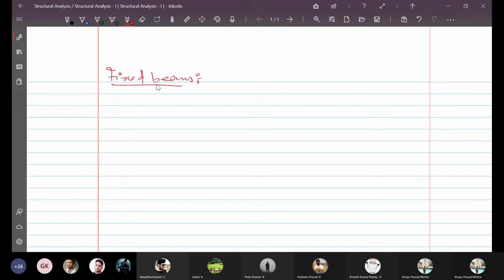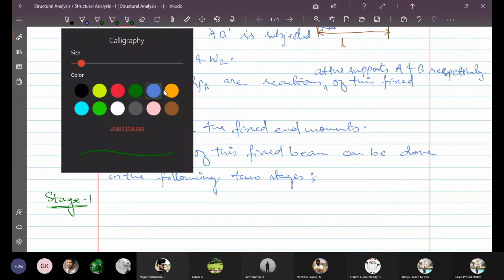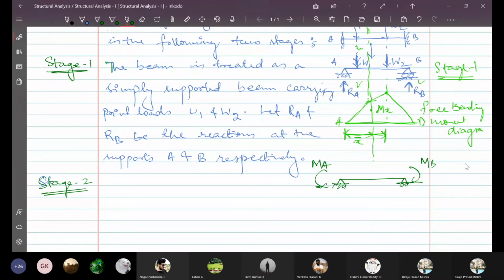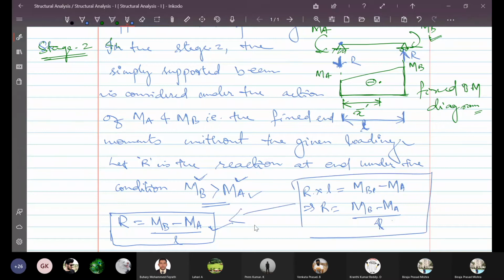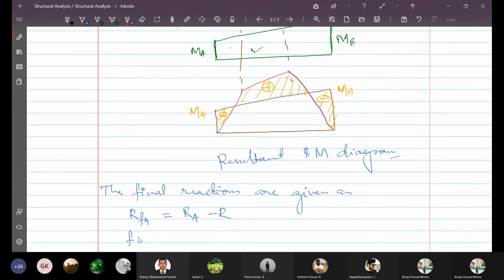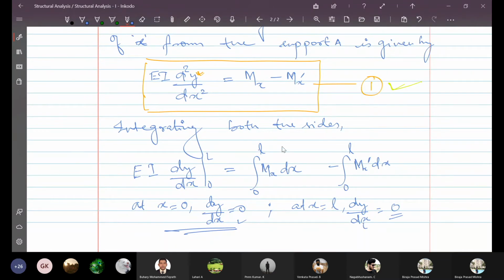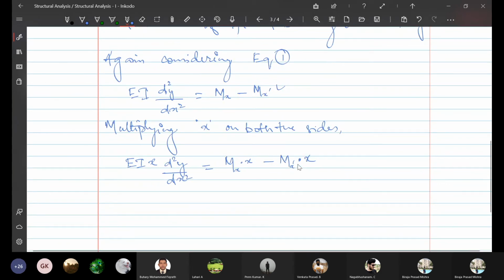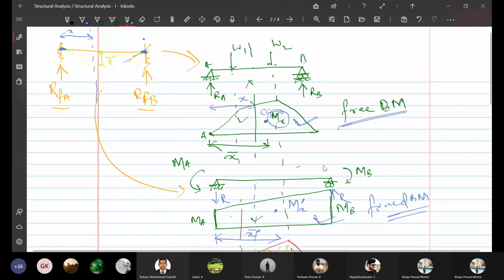Analysis of Fixed Beam (Part-1) (Dated:28-09-2021)